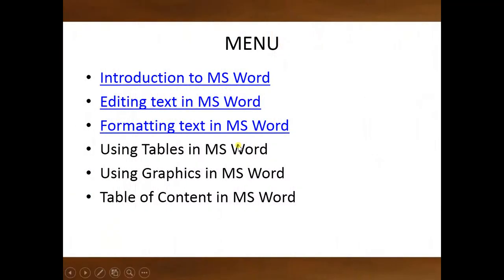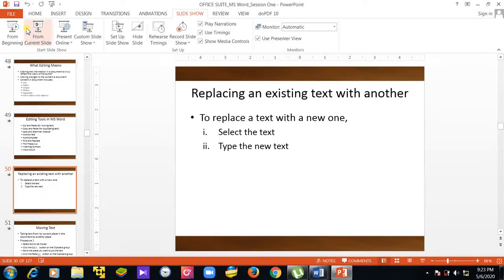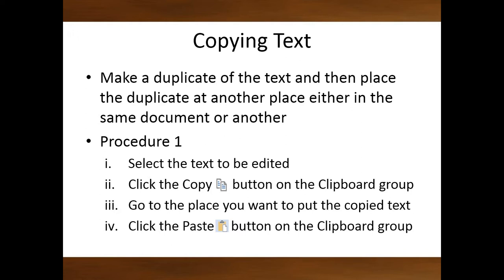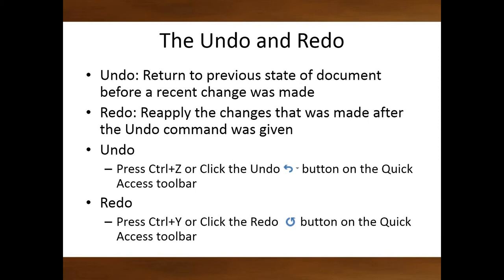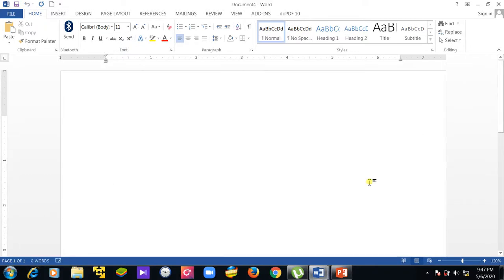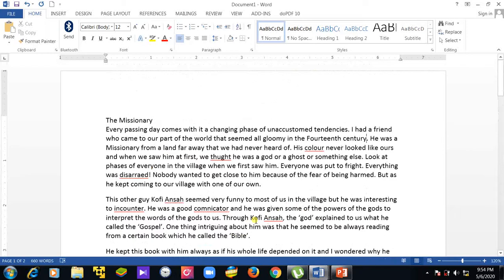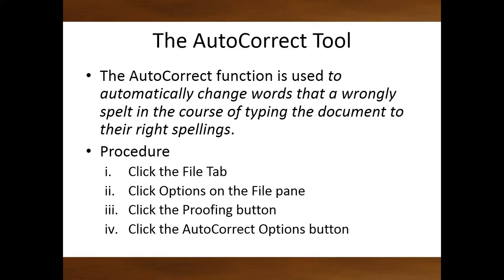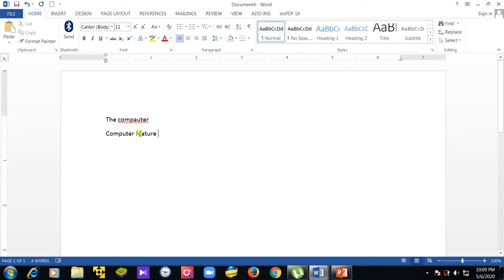Office Suite in Education Word Processing Session 2 Editting I